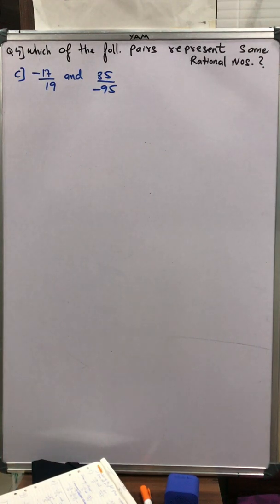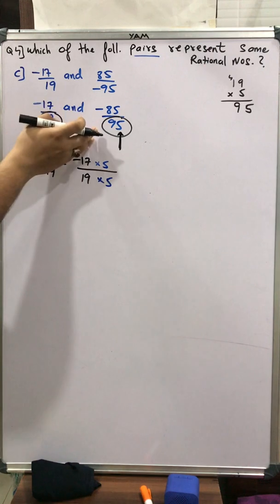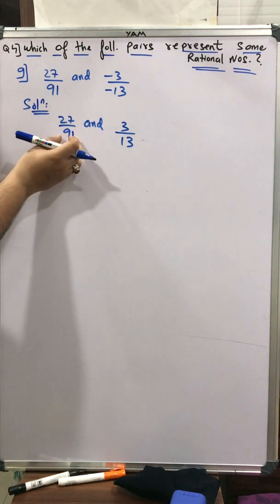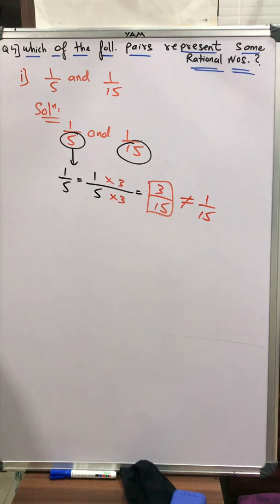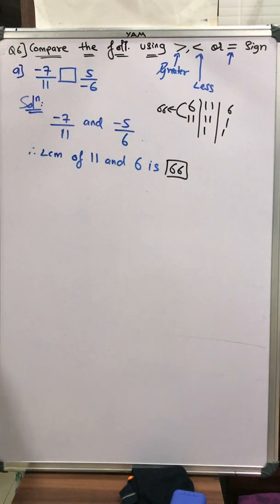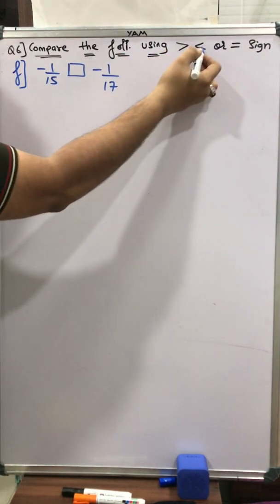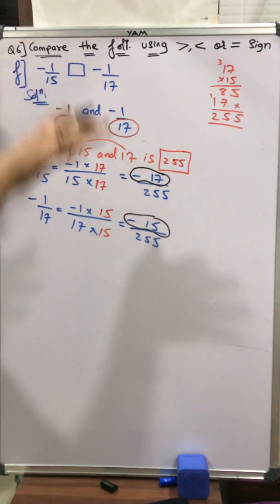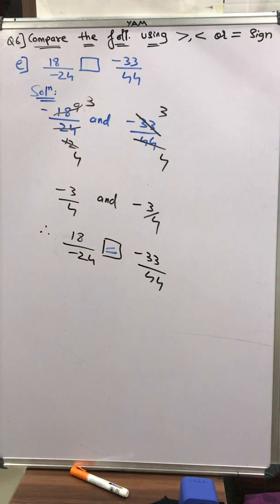7th Grade Rational Numbers Part-2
7th Grade Rational Numbers Part-2 Maths.